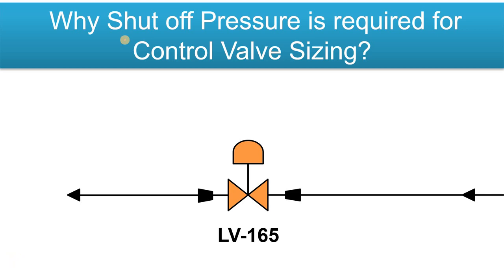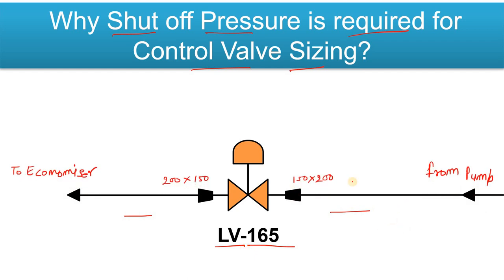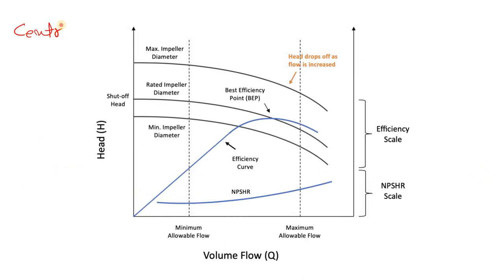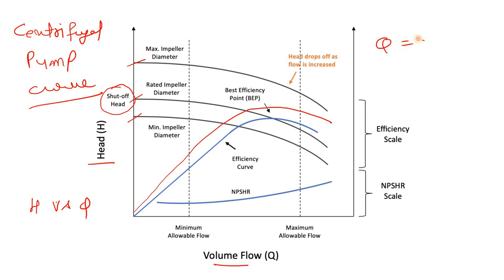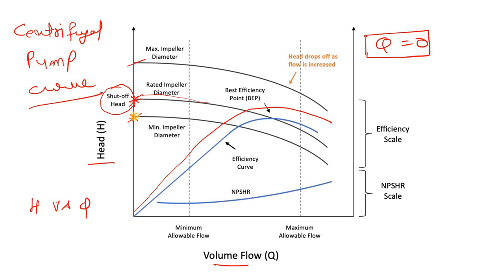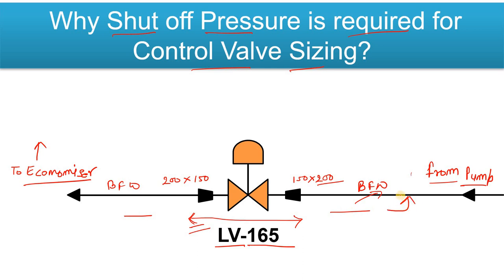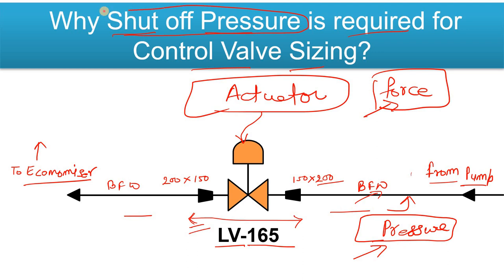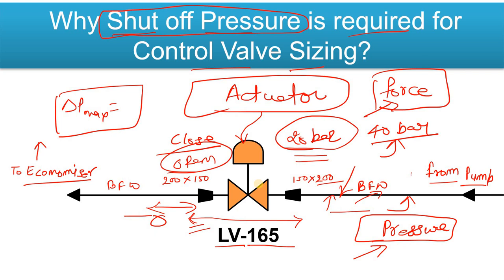Why Shut Off Pressure is required for Control Valve Sizing | Instrumentation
Why Shut Off Pressure is Important for Control Valve Sizing | Control Valve Sizing | Instrumentation

Why Shut Off Pressure is Important for Control Valve Sizing
Shut off pressure for control valve sizing
Basic requirements of control valve sizing
What is shut off pressure in control valve sizing?
Shut off pressure
Control Valve sizing
What is the function of the actuator in control valve?
Instrumentation
shut head for control valve sizing

Best!